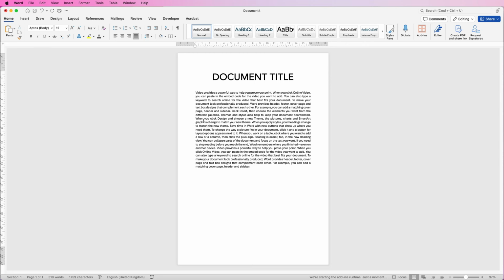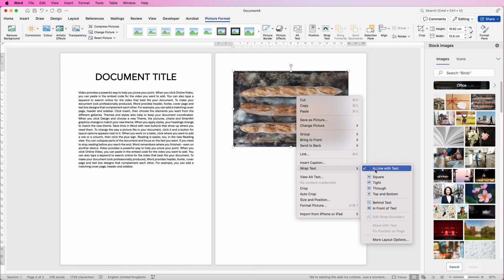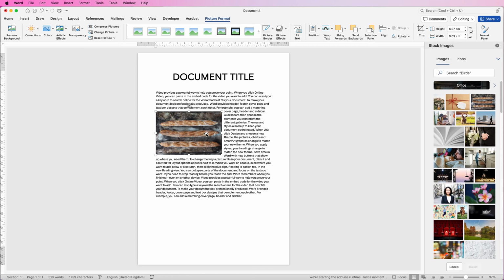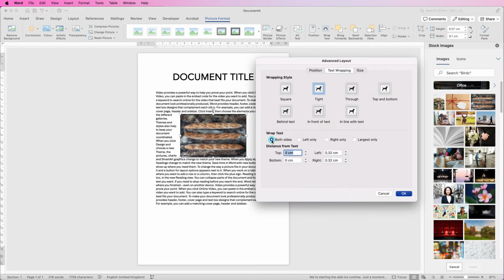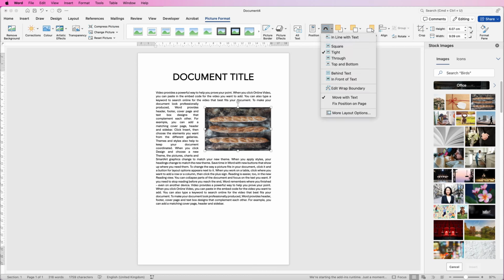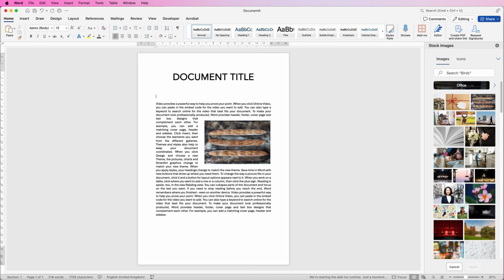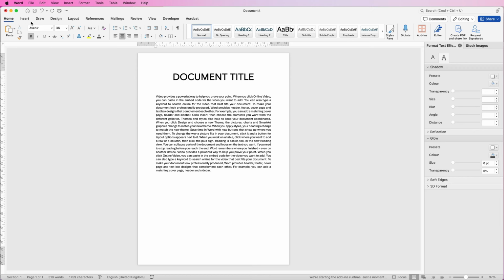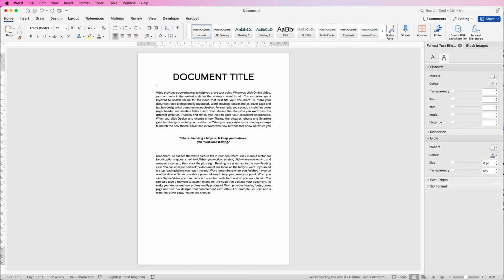Mastering text wrapping in Word | Techniques you need to know!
Welcome to the channel! 🎉 In this video, we dive deep into the world of text wrapping in Microsoft Word. Whether you're a beginner or looking to refine your skills, these advanced techniques will help you create stunning, professional documents.

What you'll learn:

*How to use different text wrapping styles like Square, Tight, and Through.
*Tips for integrating images seamlessly into your text.
*Tricks to enhance your document's layout and design.

PATREONS
Raj Prasad
Pat
Salahedine Achehboune
Konstantin Boninski
Fresh Pescado
Rajesh
Hardeep
Jeremy Dycus
Ada
Uncle Myers
Alpha Gama
Muhammed Shahmir
Sangita
Mithun
Harsh patel
nash
Javelyn Paguiligan
Gill
Mohsin Akhtar
Manohar Dhadphale
robko michos
Robby Asap
Ashy Mukiibi
tyo nugroho
Stephanie Fraser
Jackie Sibthorp
Natalie kollies
Ethio First
RIMMI SAMBYAL
Heine Korneliussen
Yamini Rana
Zulqarnain Shaukat
Nick
Ajinkya
Surju Ram
Himanshu
Sophia Rowe
NT Gaming & Technology
Four Seasons
Adewumi Abdulahi
Janaki Krishna
Shaik Kaleem
fatima zohra
Lester Gonzales
Crystal Quick
baylee orton
ABDULMUJIB MOHAMED
Abhijeet Mukherjee
Dong Tope Channel
Teri Davis
Miriam Shalam
Rik Tech
Amanda
Nitin Puthalath
Vinayak Jethaliya 326
Subhash Pradhan
V M
Citterio Genni
James Reinhardt
C√§rl Jhel√∂√º Fernandez
Charnpreet Singh
Austin
Risman Bn88
Kris
Ray Fuller
Amber Hummelgard
Josh Miller
Hemasai Chaluvadi
Iverest Sunkyedong
Jaleel Muhiyadeen Mohamed Rizan
Jorge
rryanneal respondo
Robert Pitua
Subramanian Rajagopalan
Ashish Malhotra
Avia Ramsay
Mauro
Novafox
Matthew McGrath